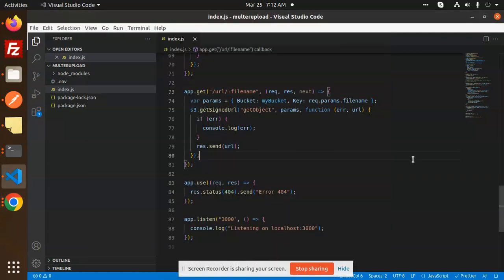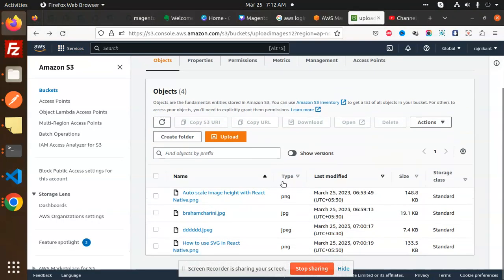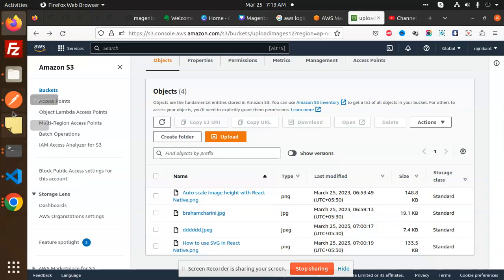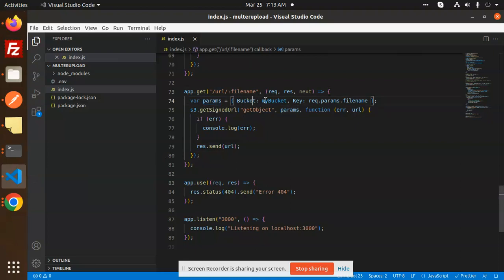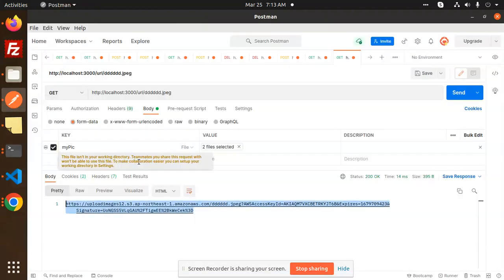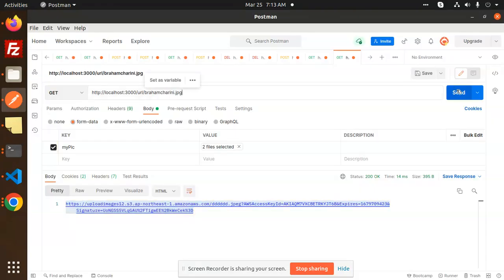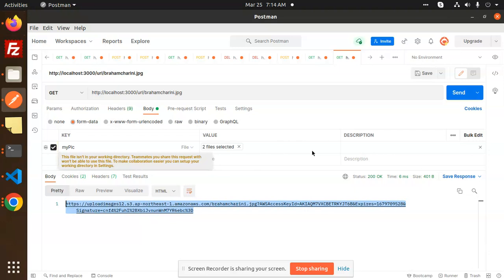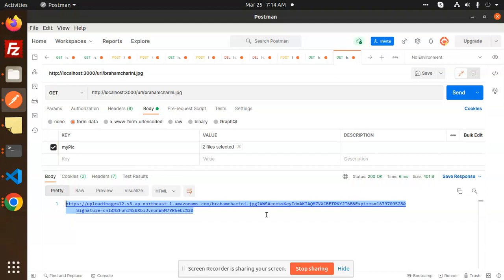Extract File Url Location from Image Name s3 Bucket AWS NodeJs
Nest
Upload images to AWS S3 using multer in node.js,Uploading image to amazon s3 using multer-s3 nodejs,Upload to S3 using multer without a middleware function,Node.js Multer upload to s3 and local storage,Uploading files to AWS s3 using Nodejs, multer, File Upload on AWS S3 bucket using express & multer-s3 | REST API , NodeJs How to upload Files + uploading to AWS S3 using Express, Multer